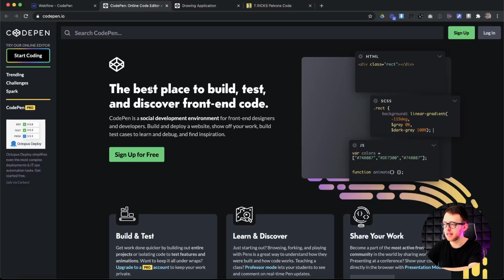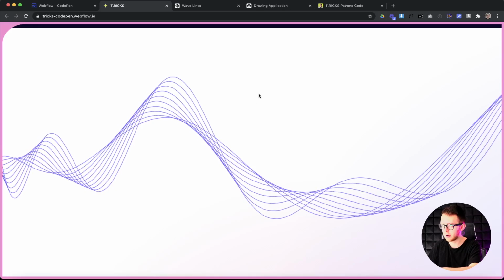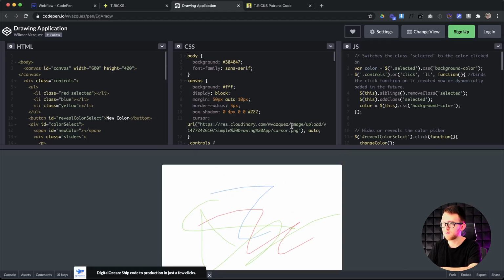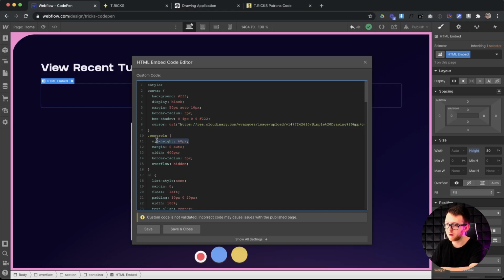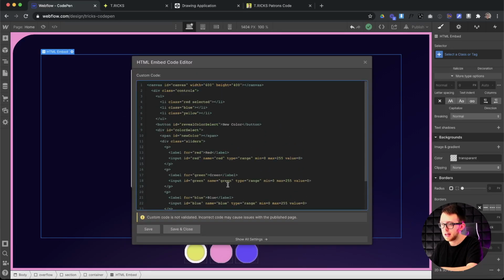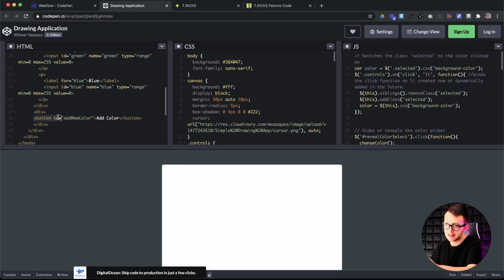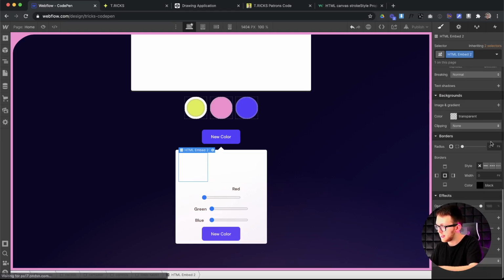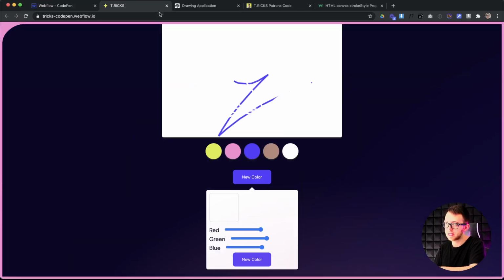(Patrons) Using CodePen for Advanced Solutions in Webflow